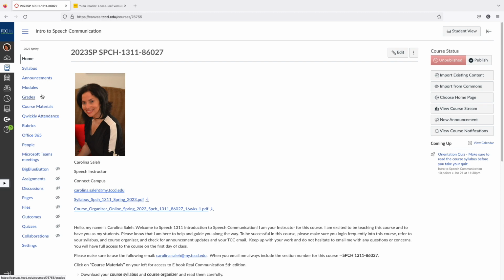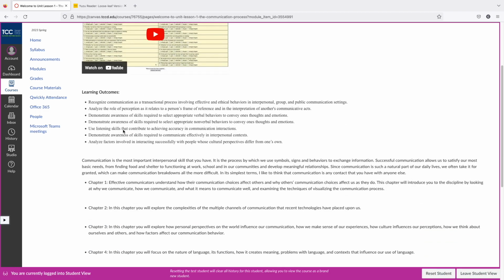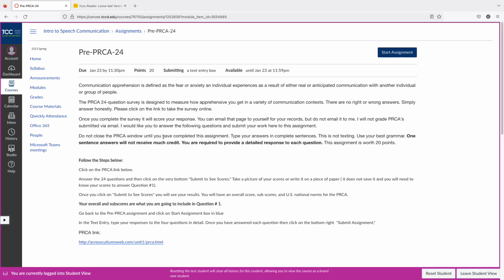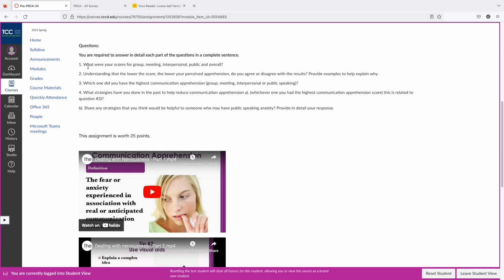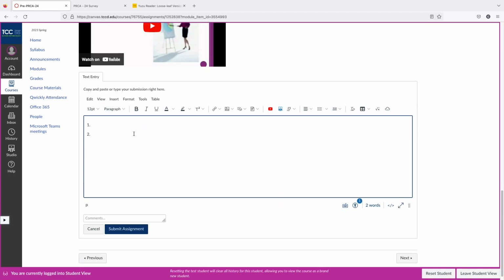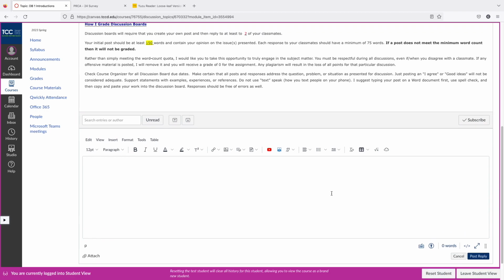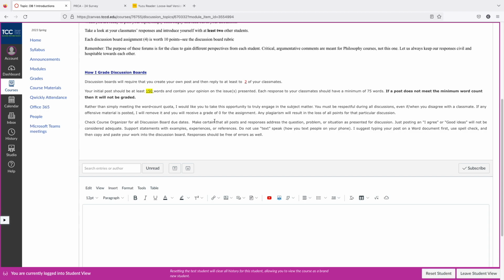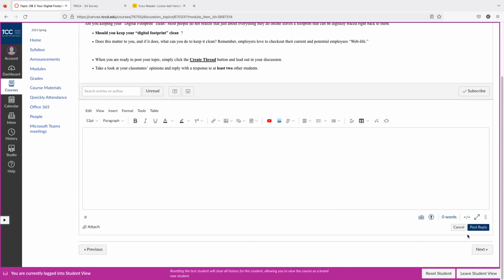Unit 1 Lesson Instructions